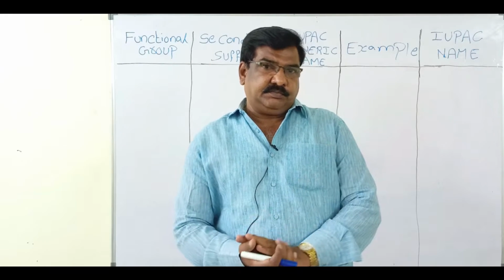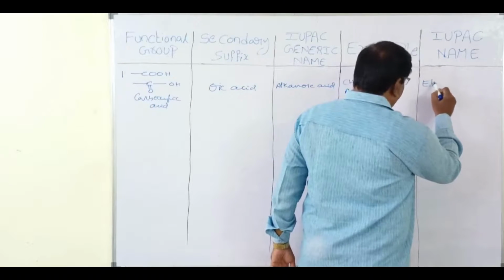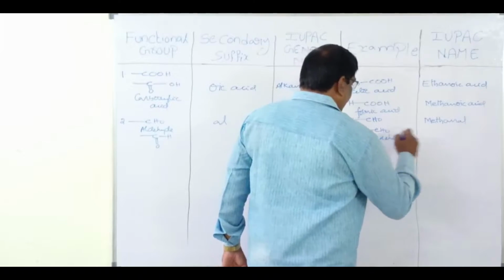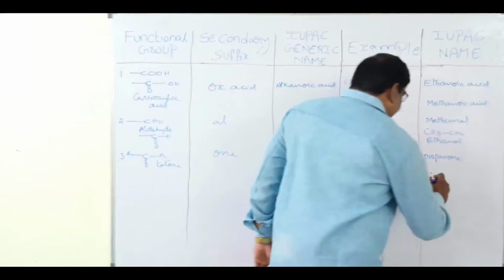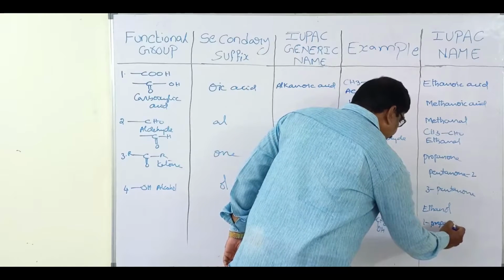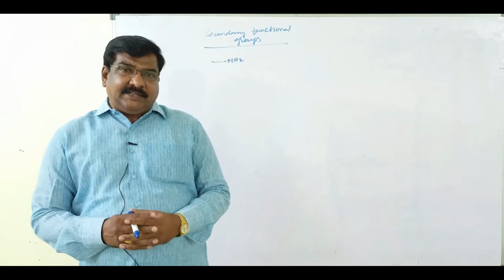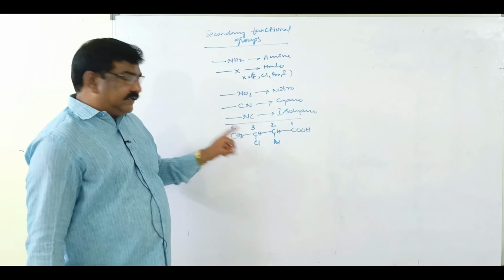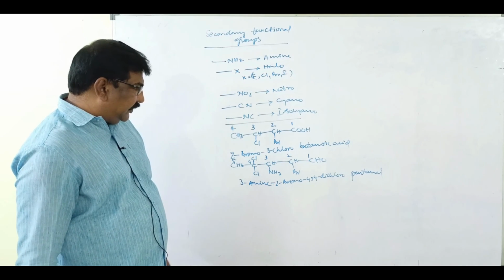FUNCTIONAL GROUPS || PART 2 || NEET/JEE/CBSE